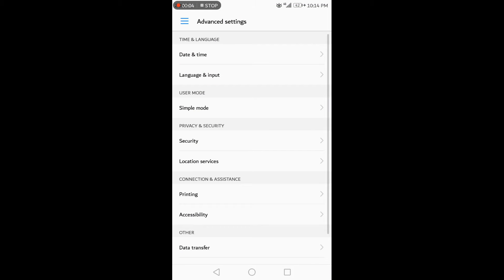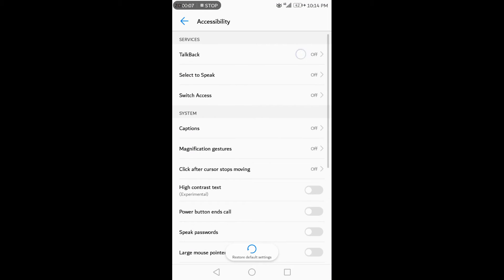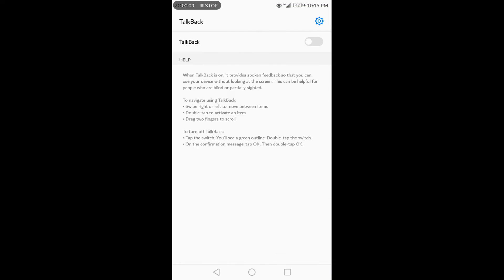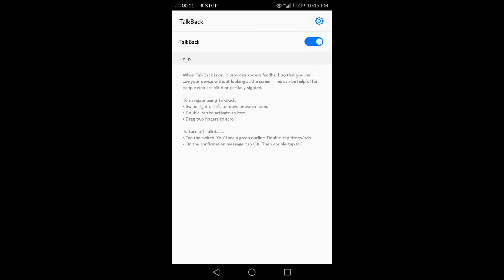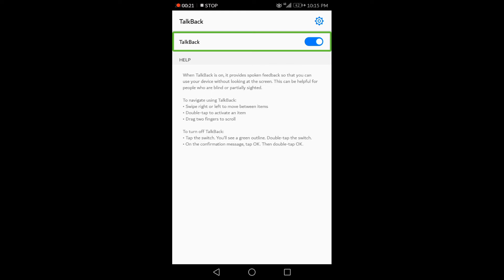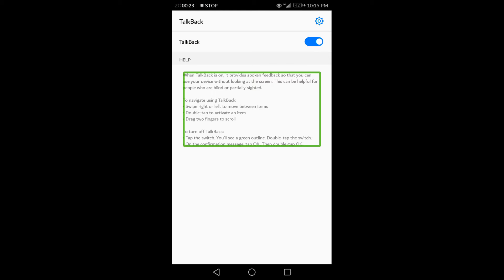02 Amazing Android SECRETS, TIPS and TRICKS#viral